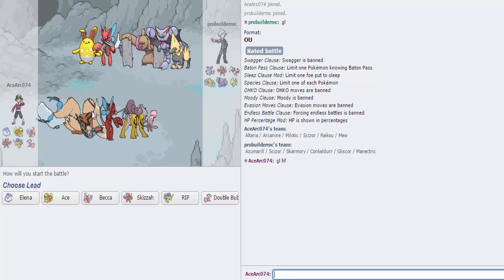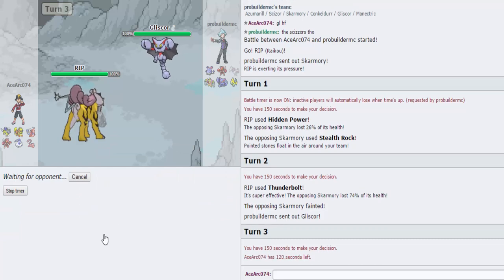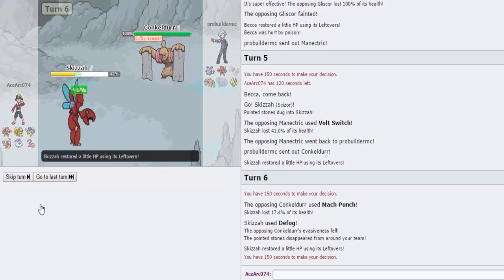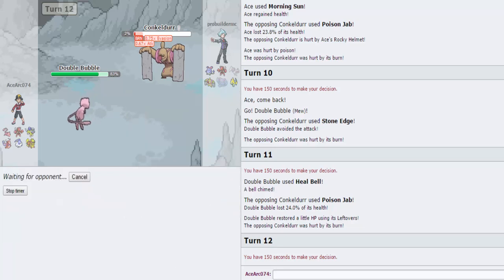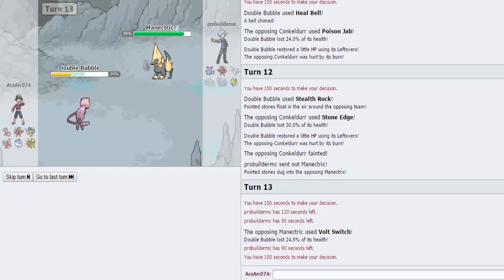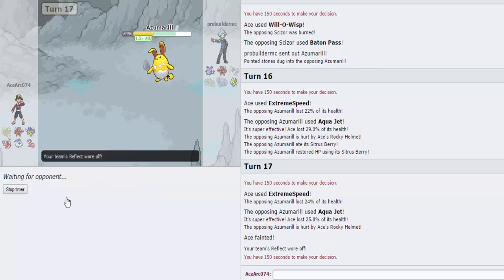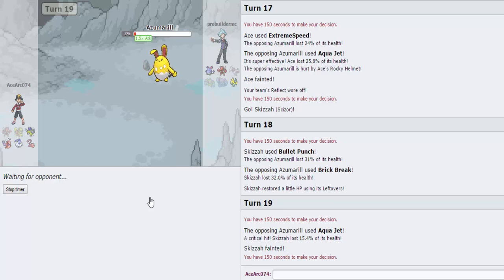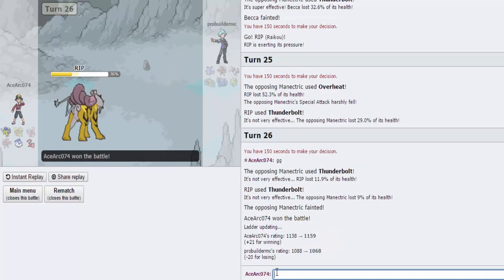ORAS Wifi Tutorial Battle #3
Just hopin on showdown to get an opponent and prove how our team works.